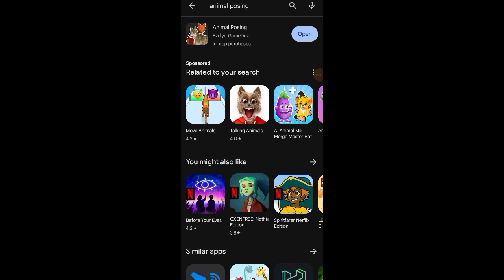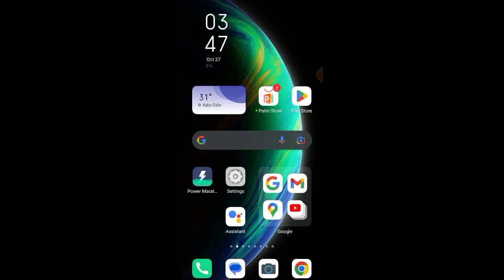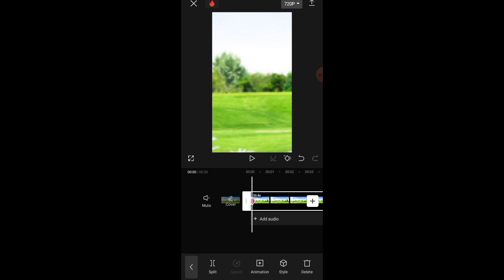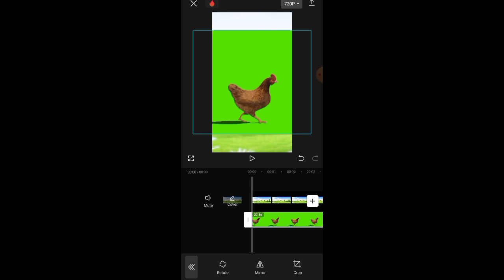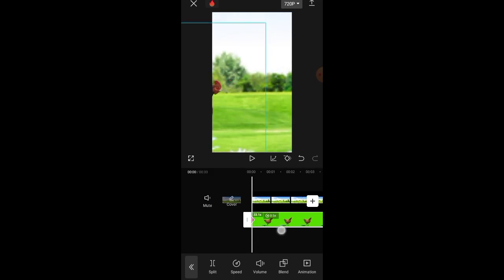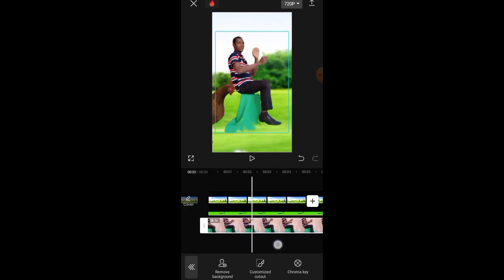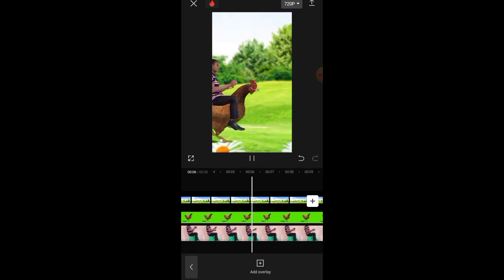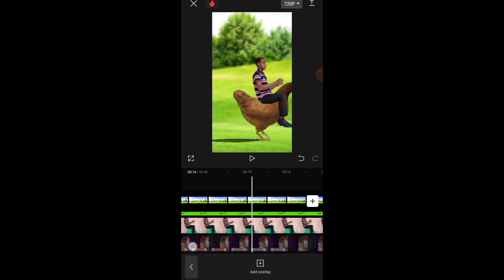Try Not To Laugh Funny Video Editing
This video is about a person riding on a fowl. This is "try not to laugh video editing tutorial" where I'll be showing you capcut video editing tricks and tips  (mobile video tips and tricks). The tutorial is a step by step guide and easy to understand.